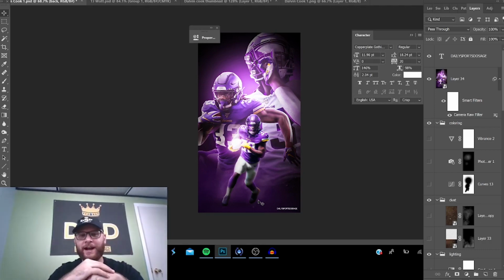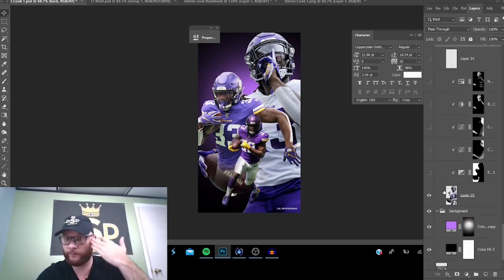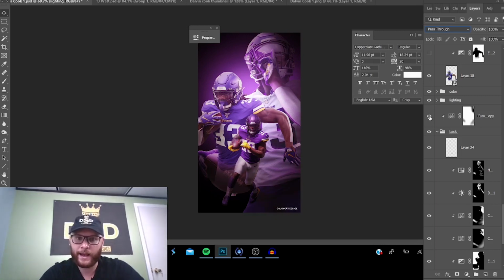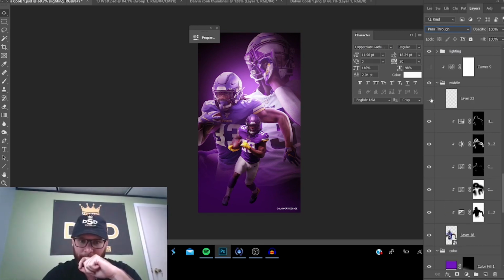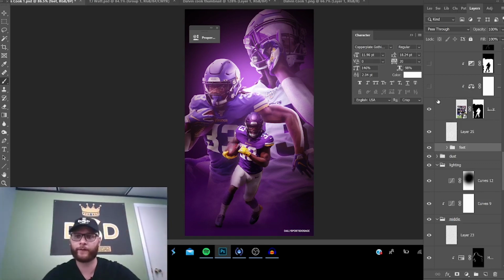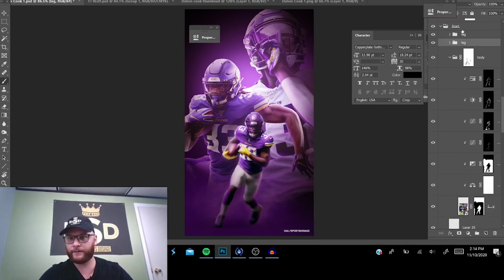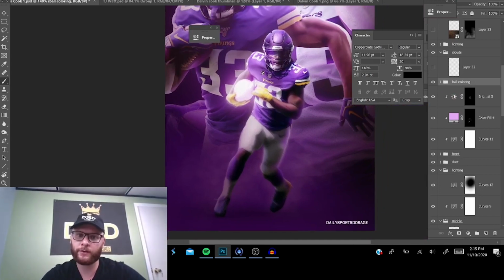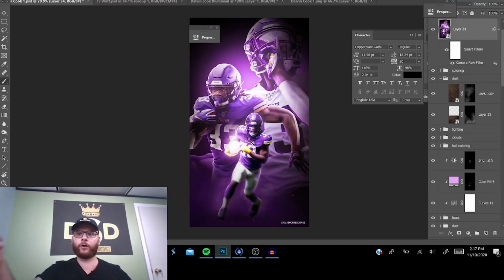How I Made This Dalvin Cook Edit | (Photoshop)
Hello Everyone!

Thank you for joining my youtube today about Dalvin Cook! Dalvin Cook has been on an absolute TEAR lately so I decided to make a video on "how I made this Dalvin Cook edit" Photoshop is crazy has so many capabilities. i want to share my creativeness with you guys! Let me know what you think, and who I should do next!

Thanks,
DSD